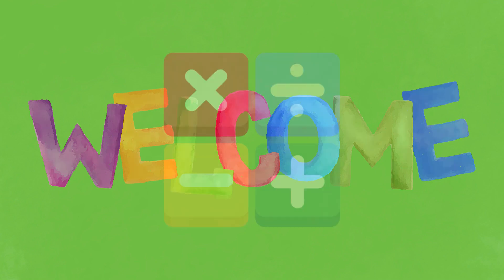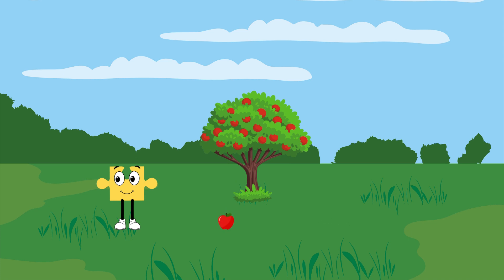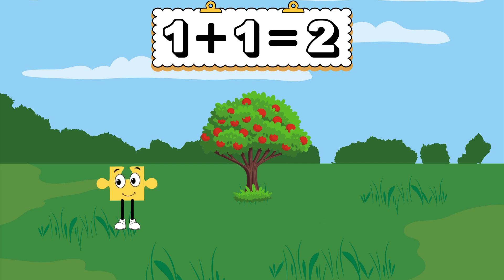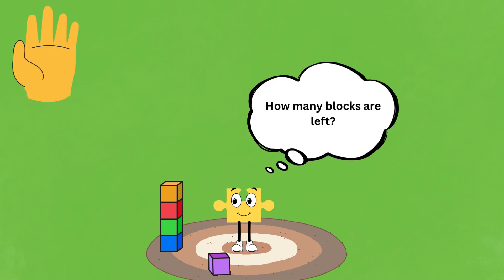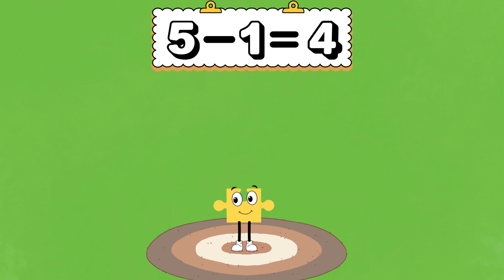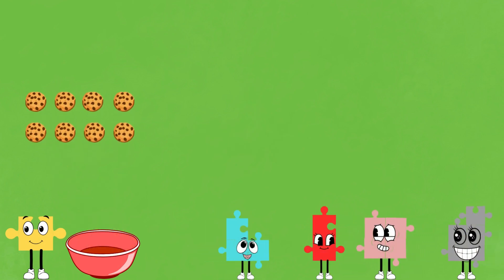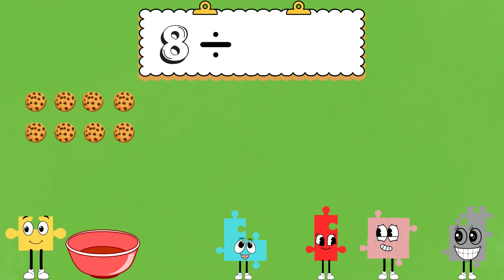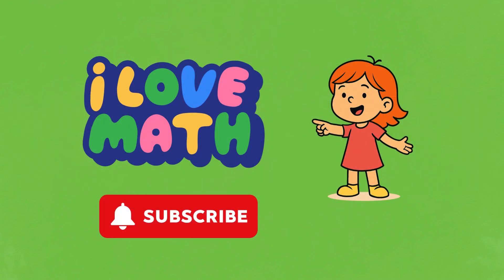Addition, Subtraction, Multiplication & Division | Puzzle Buddies Math Fun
Welcome to Puzzle Buddies Math Fun! 🧩✨
In this episode, our friend Onezy will take you on a fun learning journey through all 4 math operations:

➕ Addition
➖ Subtraction
✖ Multiplication
➗ Division

With colorful animations, fun examples (apples, blocks, balloons, and cookies), and interactive questions, kids will discover how exciting math can be! 🎉 Perfect for preschool, kindergarten, and early elementary learners.

👶 Great for ages: 4–8 years old
📚 Learning focus: counting, basic math operations, problem-solving
🎥 Series: Puzzle Buddies Math Adventures